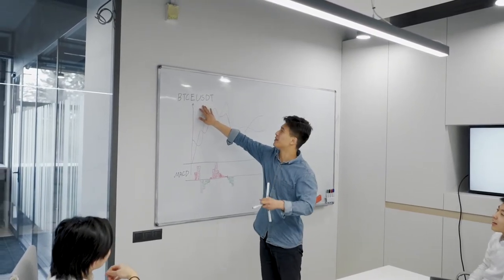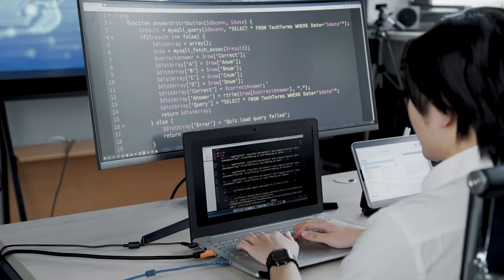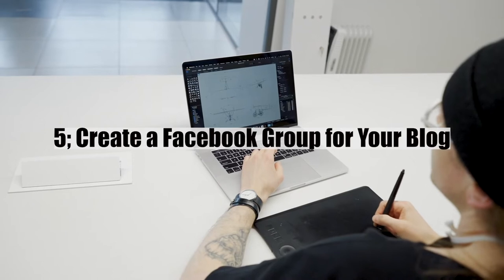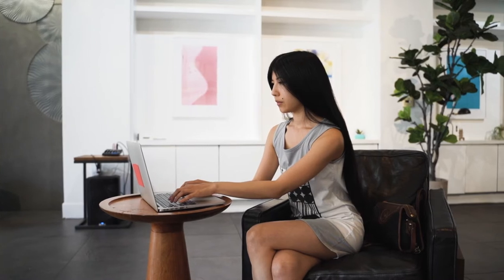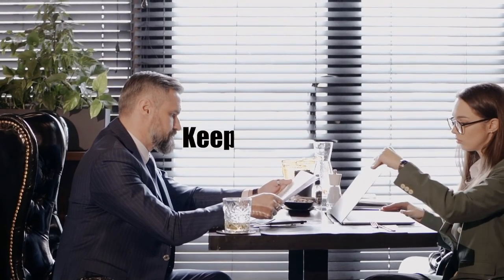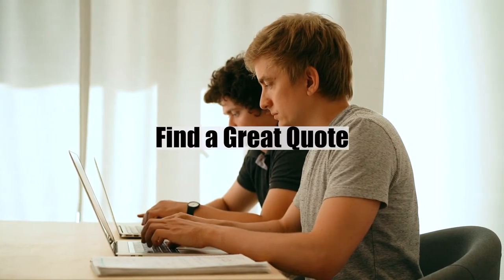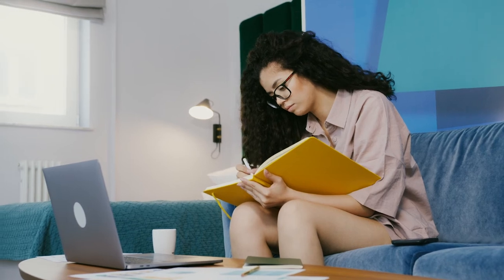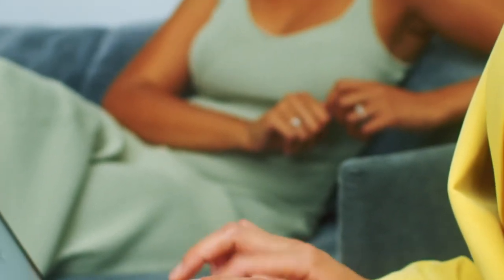10 Effective Ways to Drive Blog Traffic with Facebook✅✅💯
10 Effective Ways to Drive Traffic with Facebook

00:00-INTRO
1:09-USE RELEVANT HASHTAGS
1:32-HOW TO ACHIEVE THIS
2:01-RUN CONTESTS AND GIVEAWAYS
2:19-HOW TO ACHIEVE THIS
3:07-USE FACEBOOK ADS
3:29-HOW TO ACHIEVE THIS
4:11-USE FACEBOOK LIVE VIDEOS
4:27-HOW TO ACHIEVE THIS
5:22-CREATE A FACEBOOK GROUP FOR YOUR BLOG
5:39-HOW TO ACHIEVE THIS
6:21-RUN FACEBOOK POLLS AND SURVEYS
6:36-HOW TO ACHIEVE THIS
7:21-USE FACEBOOK MESSENGER CHATBOTS
7:41-HOW TO ACHIEVE THIS
8:23-USE FACEBOOK ANALYTICS TO TRACK YOUR RESULTS
8:45-HOW TO ACHIEVE THIS
9:38-USE A SHORT QUOTE FROM YOUR BLOG
9:53-HOW TO ACHIEVE THIS
10:27-EMBED SHORT BLOG VIDEO
10:43-HOW TO ACHIEVE THIS
11:38-OUTRO

     In this video, we'll delve into 10 proven strategies that will turbocharge your blog's traffic using the power of Facebook. Whether you're a seasoned blogger or just starting out, these techniques will help you harness the massive reach of Facebook to attract more readers and grow your audience. From optimizing your profile to engaging with groups and using Facebook Ads, we'll cover it all. Don't miss out on these game-changing tactics to supercharge your blog's success!